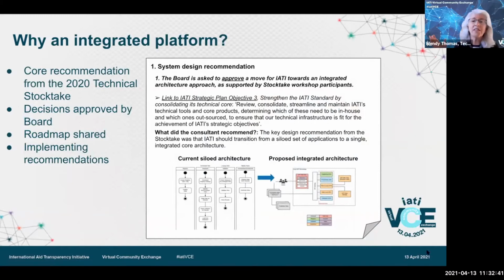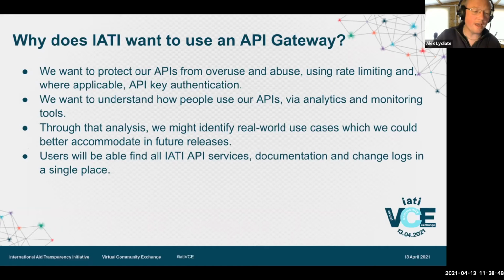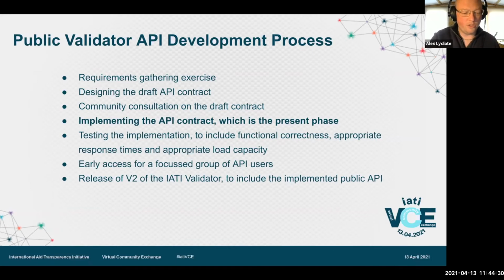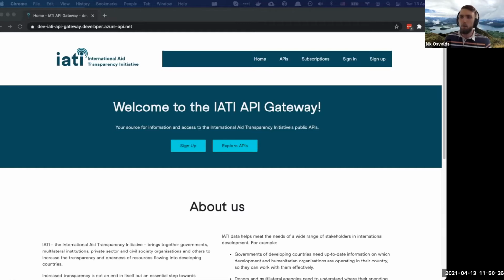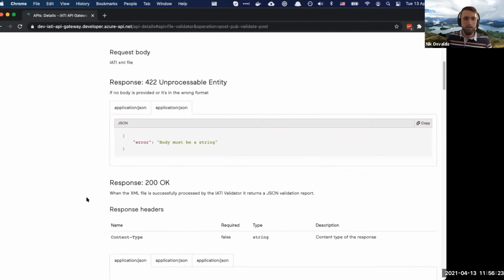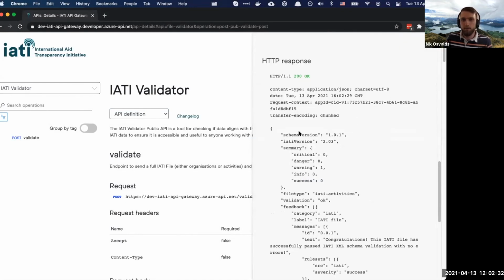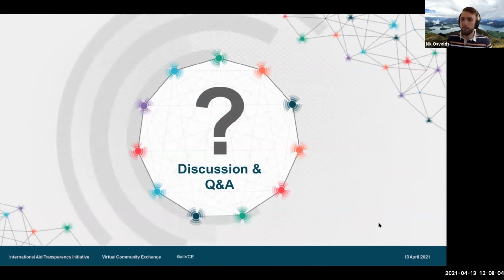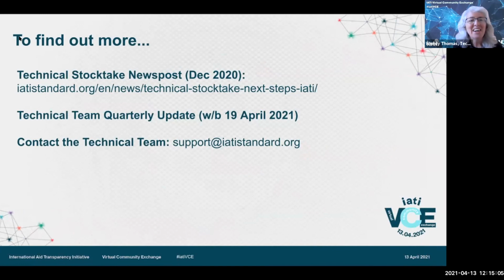VCE1: IATI’s new integrated platform: Where are we now? - English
IATI’s new integrated platform: Where are we now?